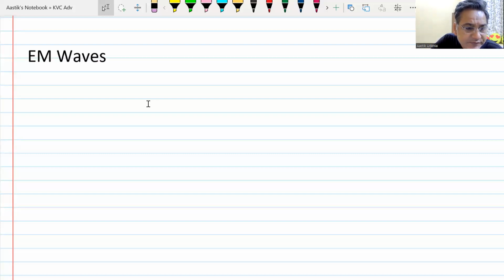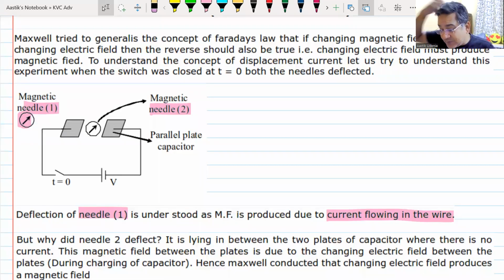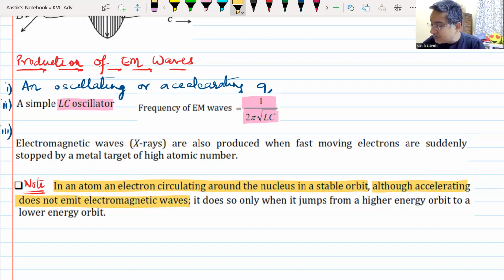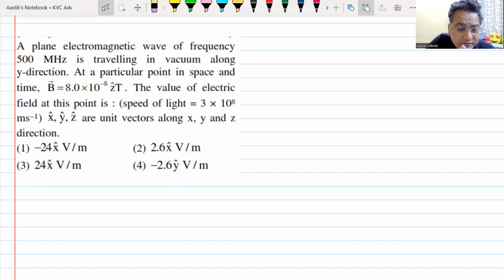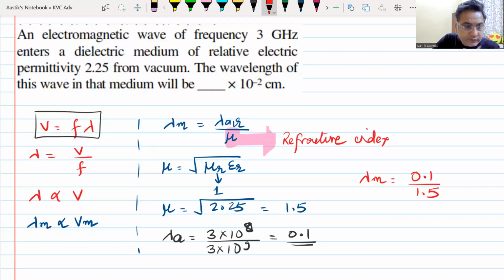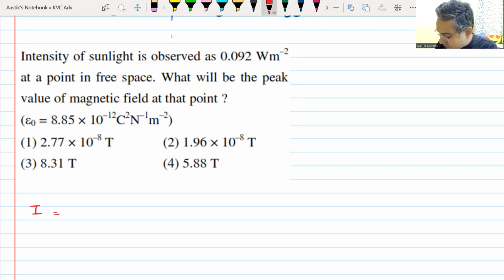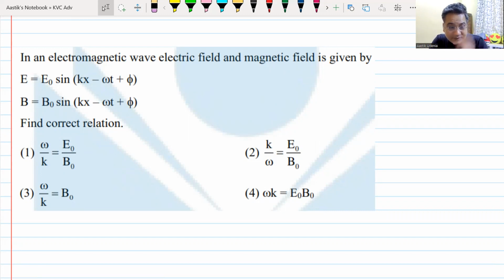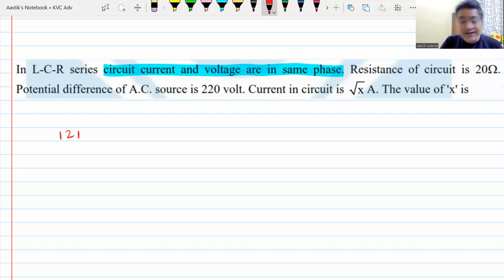EM Waves | L1 | Electromagnetic Waves | Maxwell's Equation | NEET 2023 | JEE Main & Advanced 2023